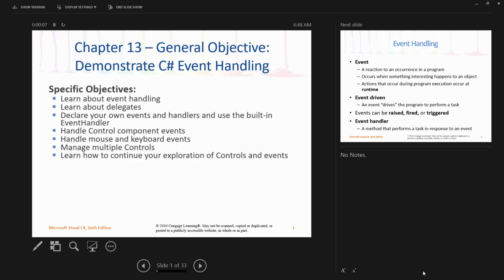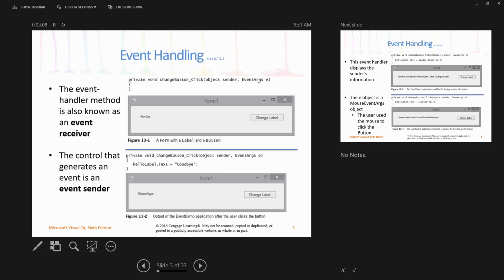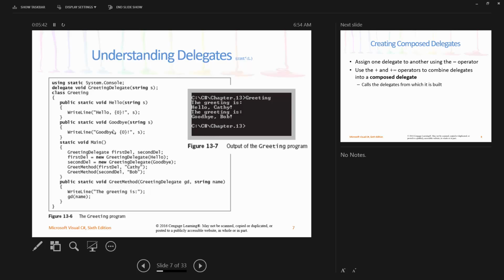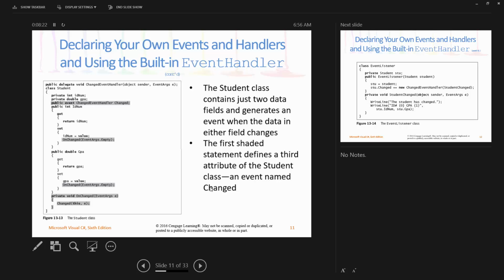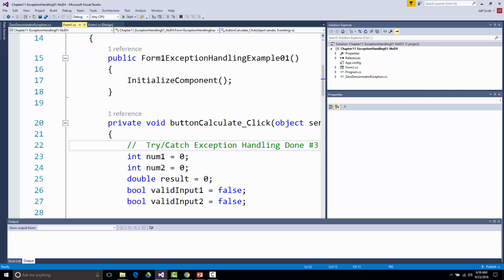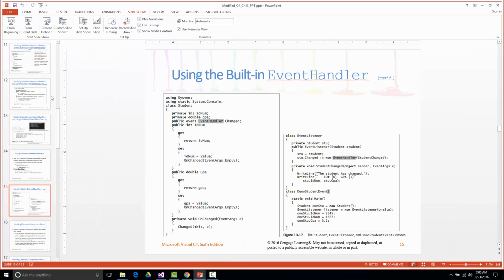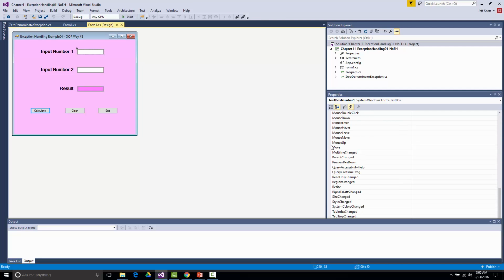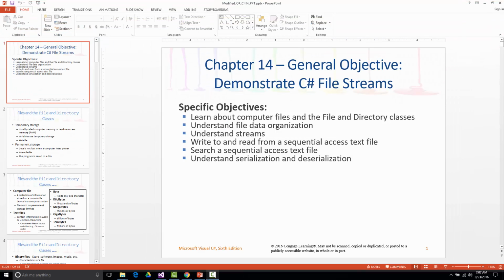Farrell C# - PPTs - Chapter13